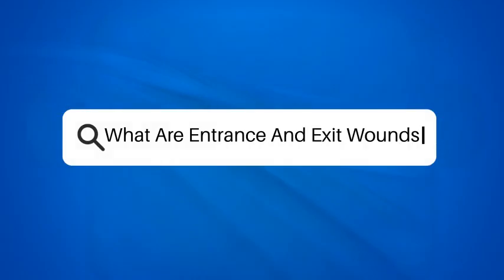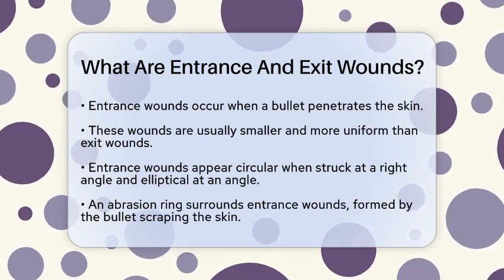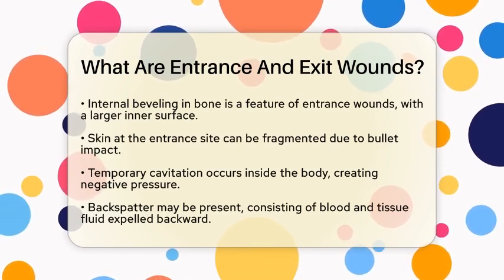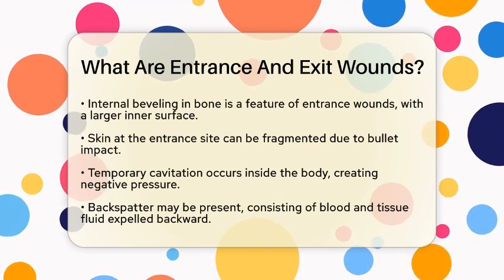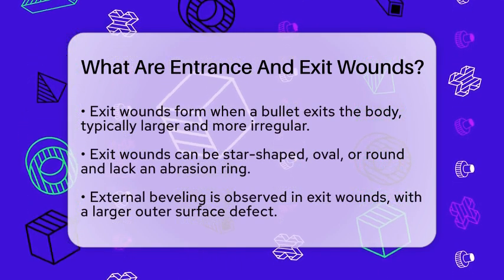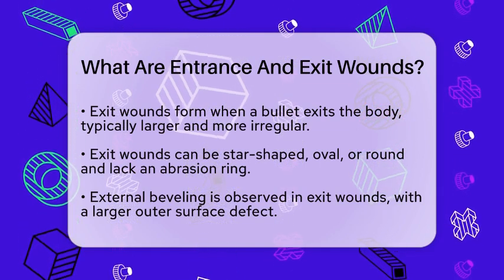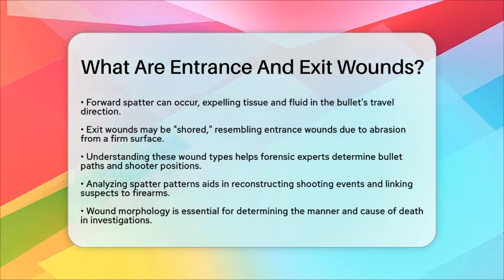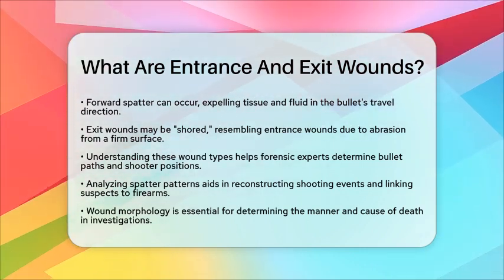What Are Entrance And Exit Wounds? - True Crime Lovers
What Are Entrance And Exit Wounds? In this informative video, we will break down the crucial aspects of entrance and exit wounds in the context of forensic science. Understanding these types of wounds is essential for anyone interested in true crime and forensic pathology. We will start by defining what entrance wounds are, including their characteristics and how they differ from exit wounds. You'll learn about the unique features of each type of wound and how they provide valuable information about a shooting incident.

We will discuss how forensic experts analyze these wounds to determine the bullet's trajectory and the shooter's position. Additionally, we'll explain the significance of backspatter and forward spatter in reconstructing crime scenes. This video aims to provide you with a clear understanding of how these details can impact criminal investigations and contribute to solving cases.

Whether you're a true crime enthusiast or someone curious about forensic science, this video will offer a detailed look into the anatomy of gunshot wounds and their implications in investigations.

About Us: At True Crime Lovers, we dive into the intriguing world of true crime and criminology, bringing you captivating stories and insightful analyses that keep you engaged and informed. Our channel is dedicated to those who share a passion for understanding the complexities of criminal behavior, unsolved mysteries, and the psychological profiles of notorious criminals.